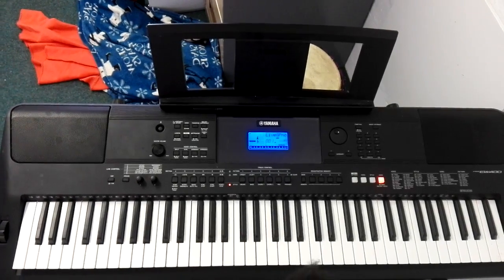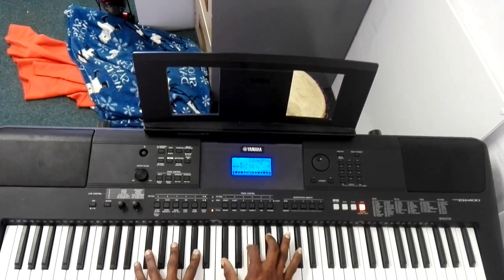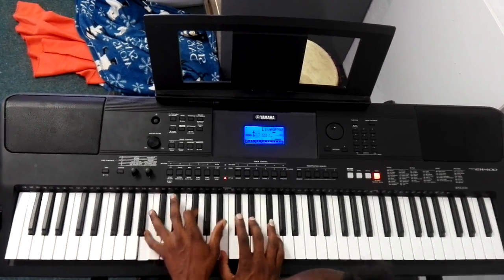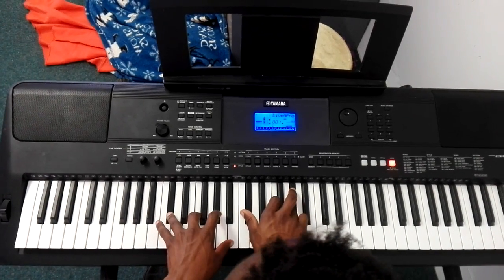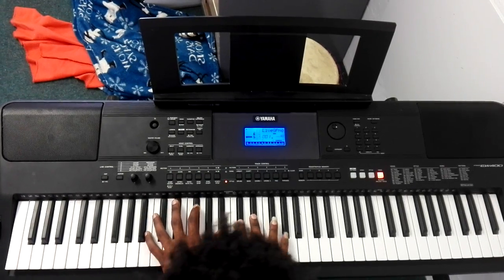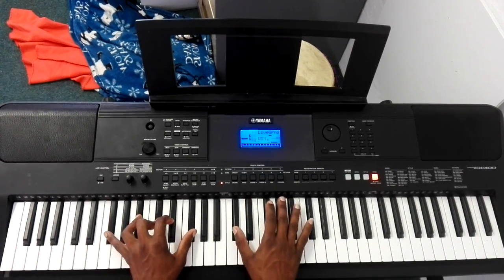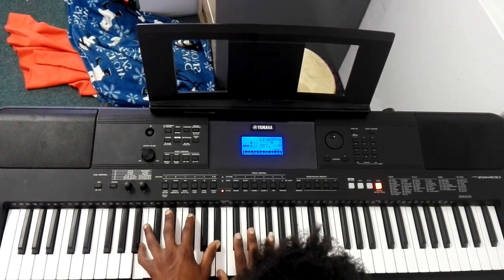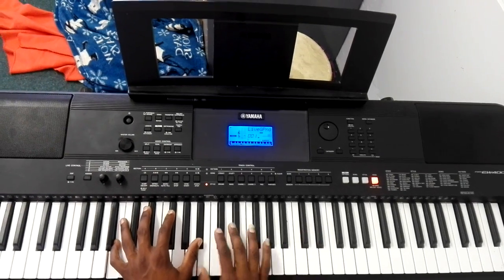How to play Ngatimukudzei Mwari on keyboard in F#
1st Chord - F# major chord(F#; A#; C#)
2nd Chord- C# major chord(C#; F; G#)
3rd Chord - B major chord (B; D#; F#)